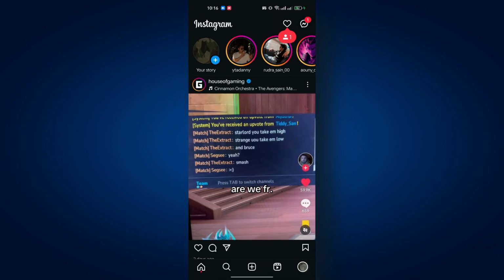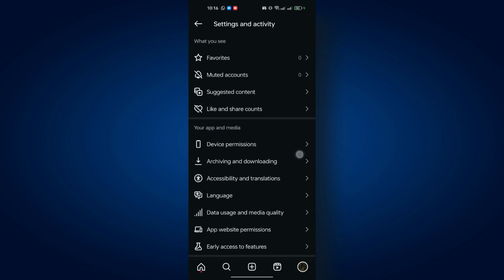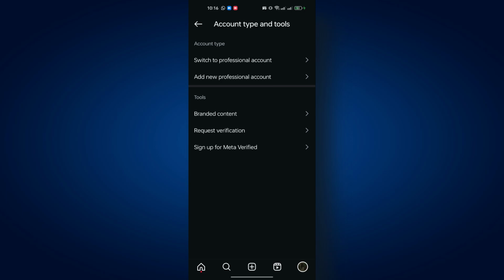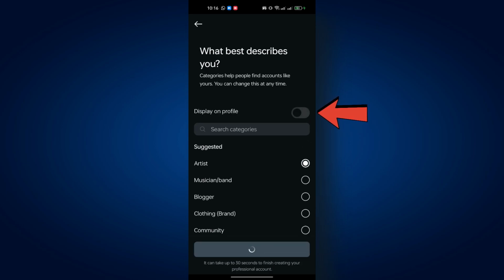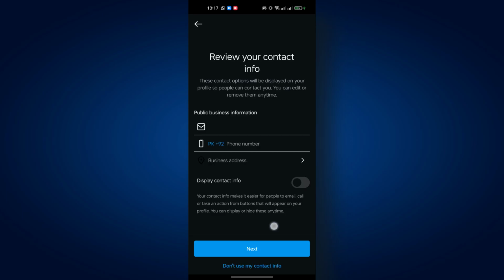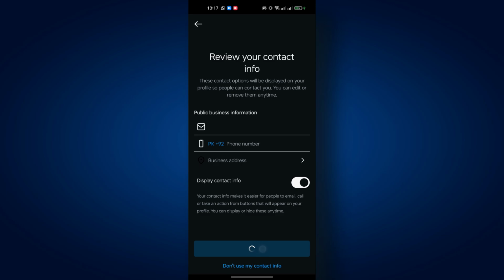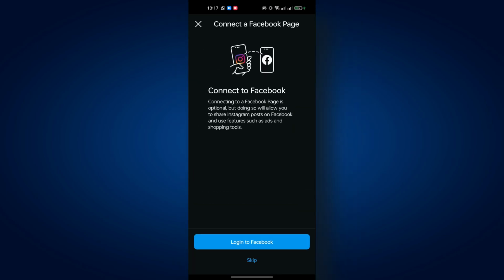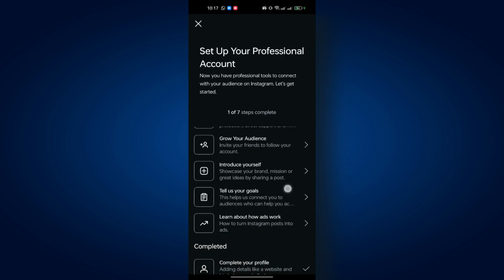How to Create a Business Page on Instagram (Step-by-Step for Beginners)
📱 Want to grow your brand or business on Instagram? In this quick tutorial, I’ll show you how to create a professional business page on Instagram step-by-step. Learn how to switch to a business account, set up your profile, and unlock tools like insights, contact buttons, and more!

What You’ll Learn in This Video:
✔️ How to create a business profile on Instagram
✔️ The difference between personal, creator, and business accounts
✔️ How to access Instagram’s built-in business tools

Perfect for:
✔️ Small business owners and freelancers
✔️ Content creators and entrepreneurs
✔️ Anyone starting a brand on Instagram

Your support helps us create more valuable Instagram tutorials.